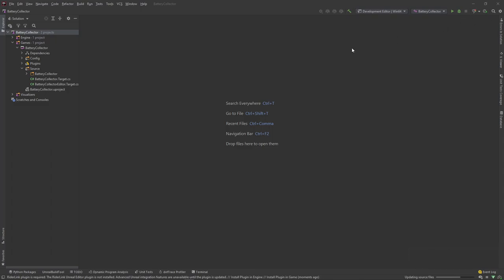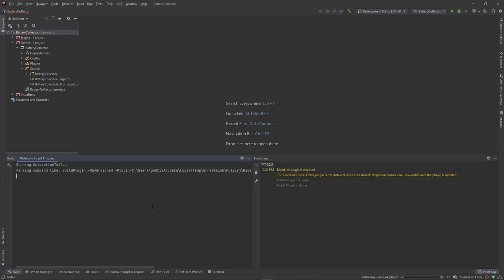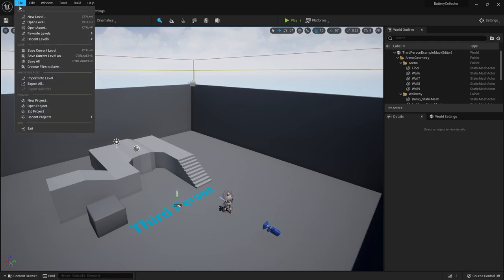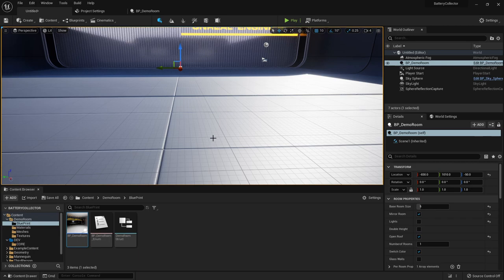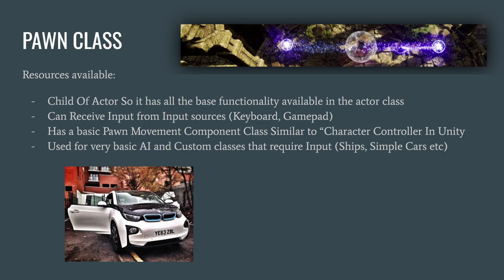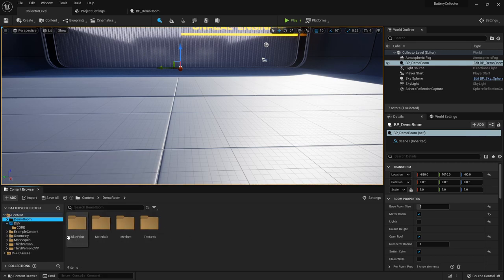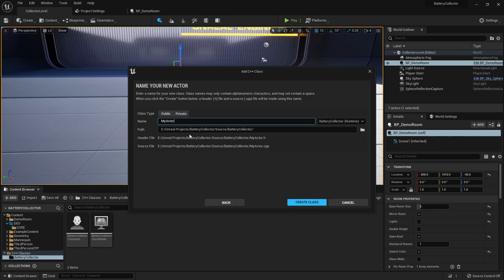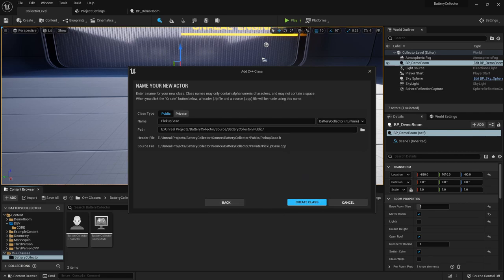Introduction To Unreal Engine's Game Framework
What IS GOOD DEV GODS! In this video I give you a basic introduction into how Unreal's game framework is set up. This is a lecture class with powerpoint slides going over some of the most important Unreal Classes and some of their use cases. If you have any questions or feedback dont hesitate to leave a comment or hop in my discord!